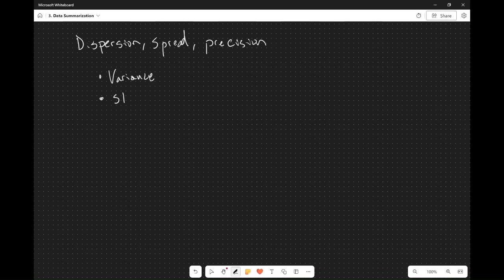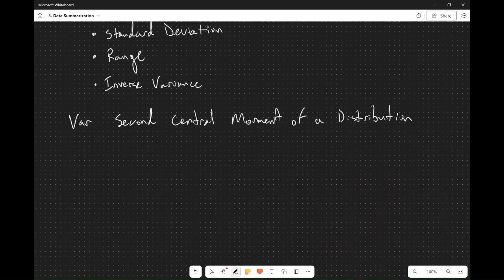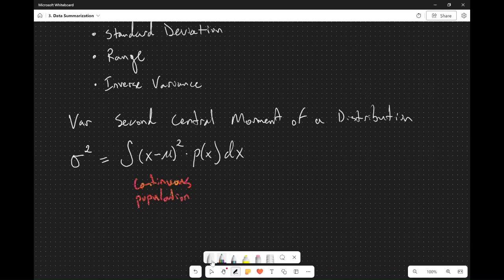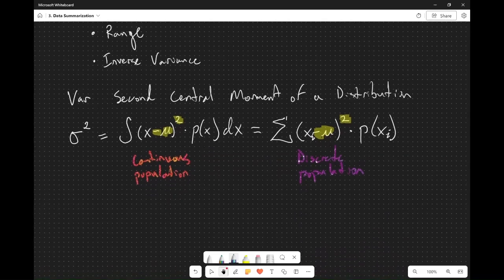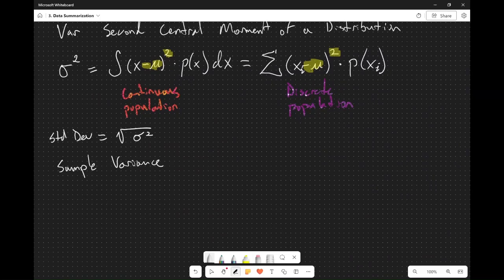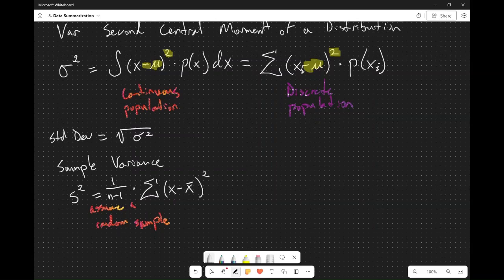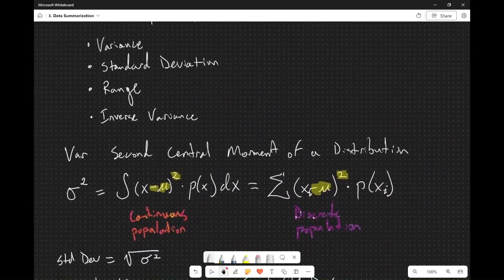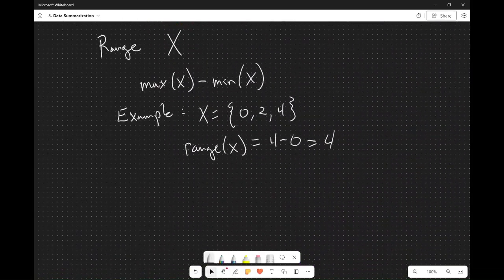Statistics I: Lesson 3.2